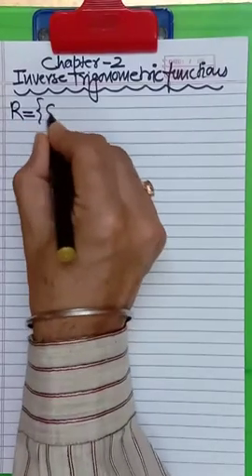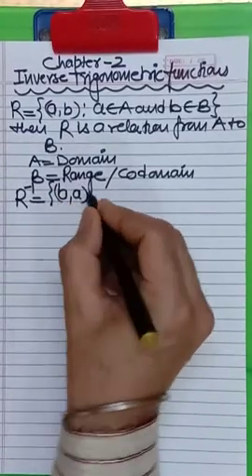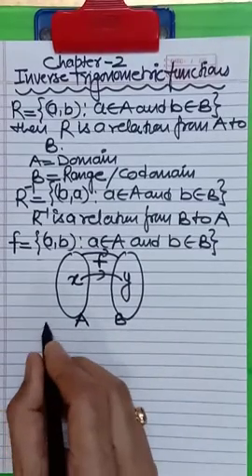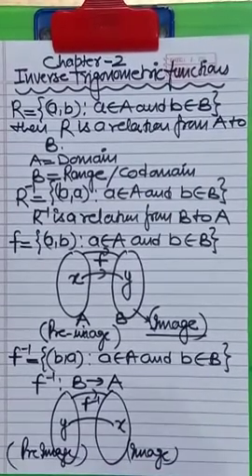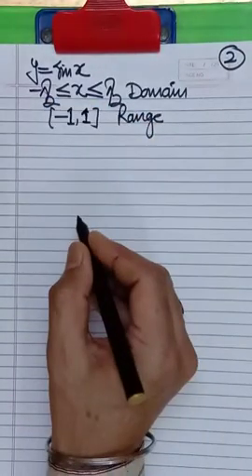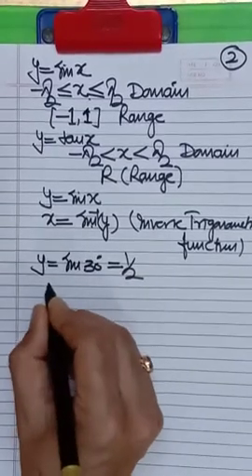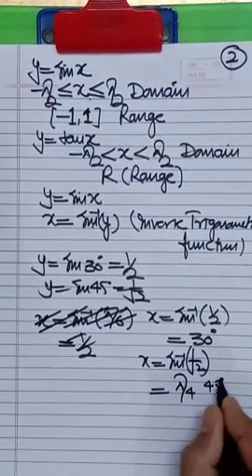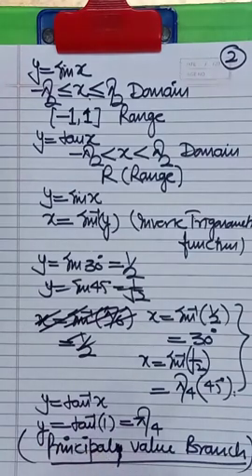INVERSE TRIGONOMETRIC FUNCTIONS (CLASS XII)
BASIC CONCEPTS OF INVERSE TRIGONOMETRIC FUNCTIONS
BY : MR HARMEET SINGH (PGT MATHEMATICS)